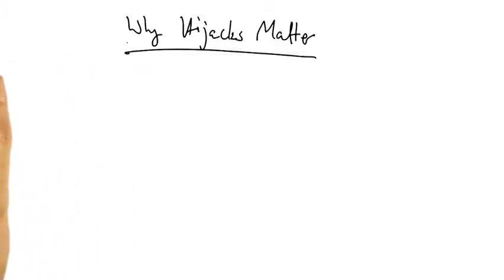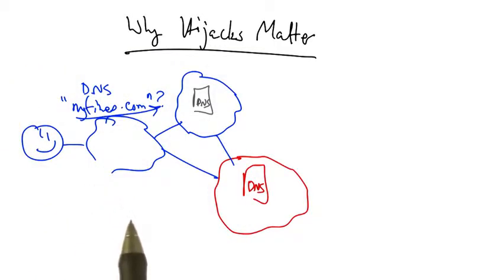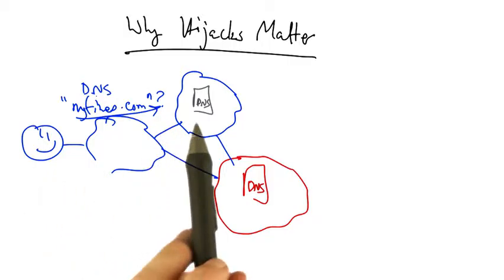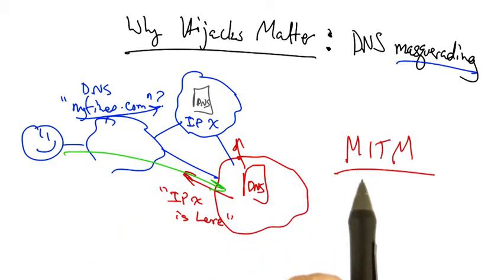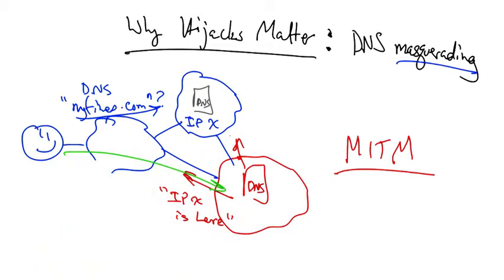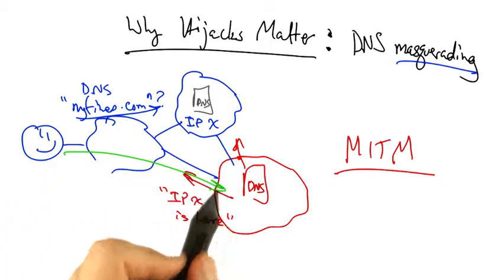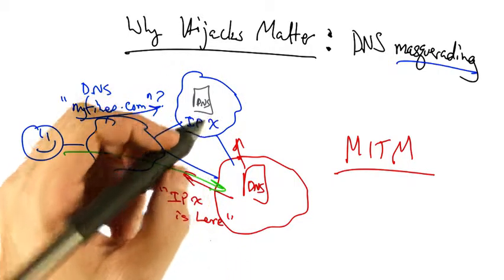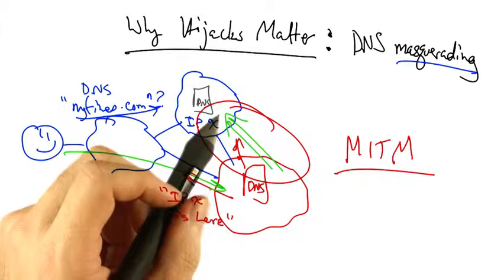15 Route Hijacking